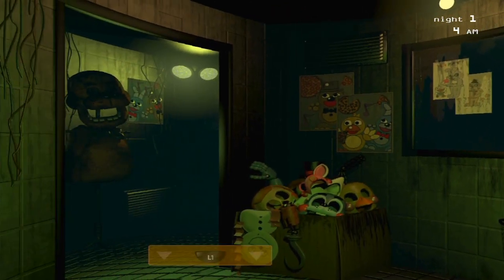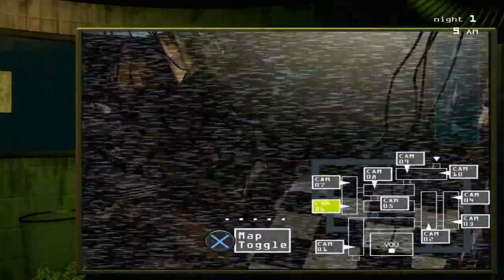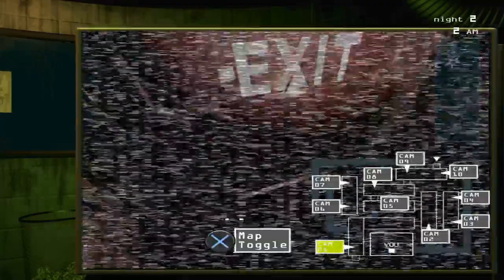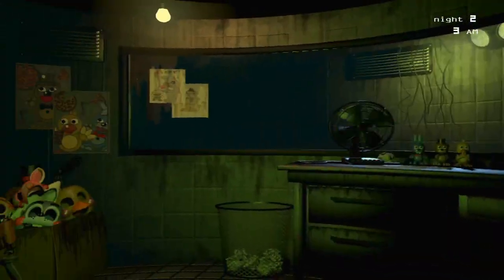it's like fnaf 1 but green! || Five Nights at Freddy's 3 Part 1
channel not dead :)